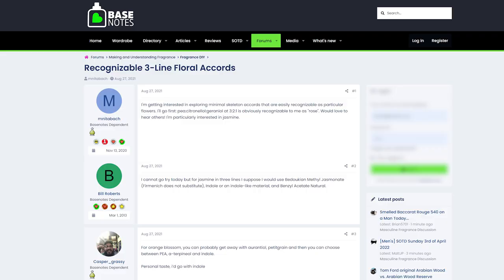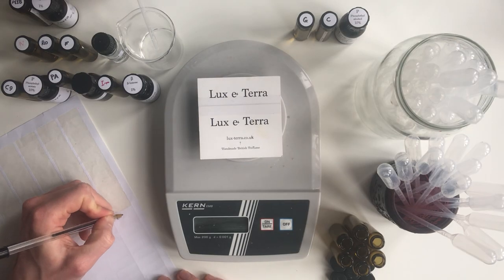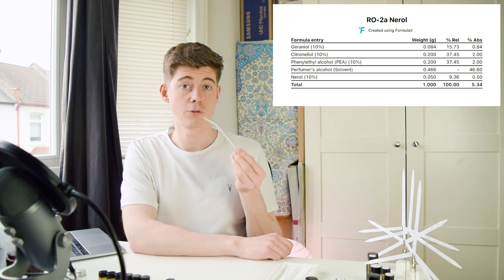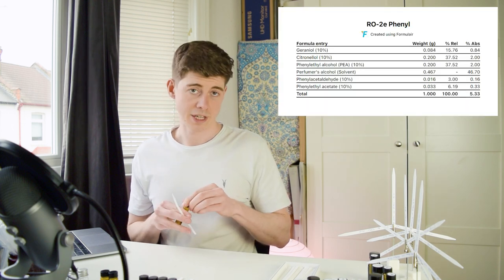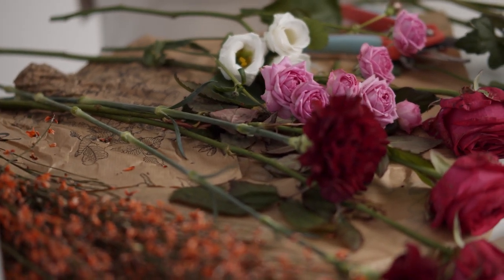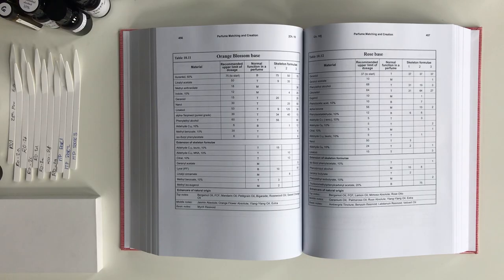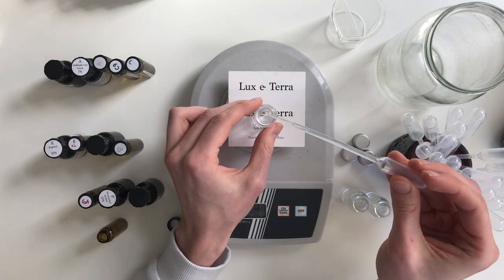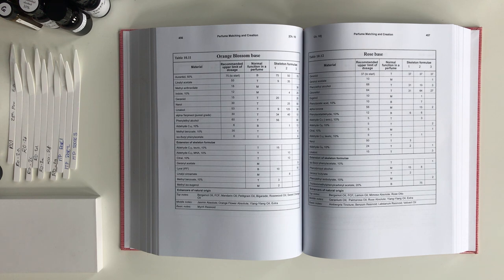Making some basic rose accords - PERFUMERY TUTORIAL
Books referenced in this series:
Arctander's book

Video clips: Pexels and Pixabay

Outro music is my own